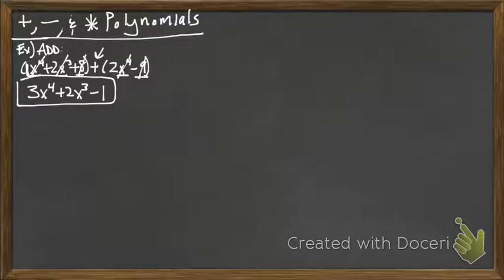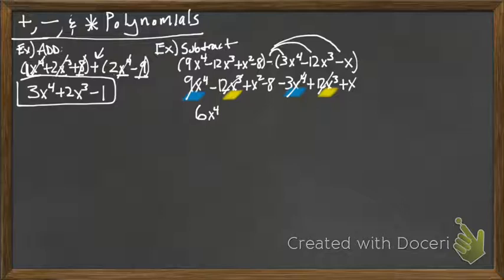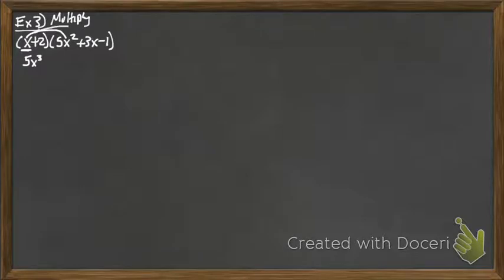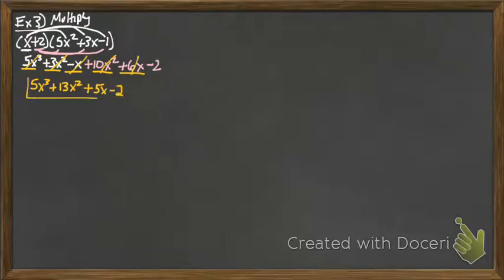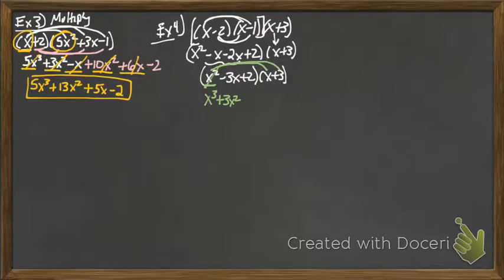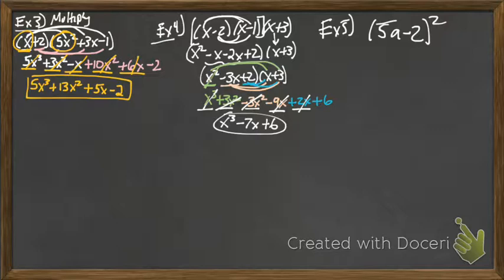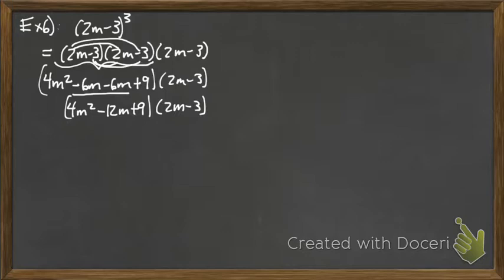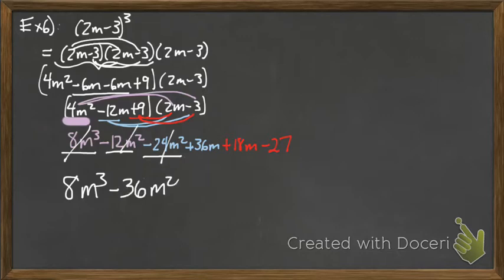6.3: adding, subtracting, and multiplying polynomials